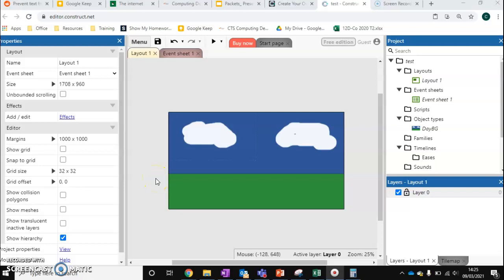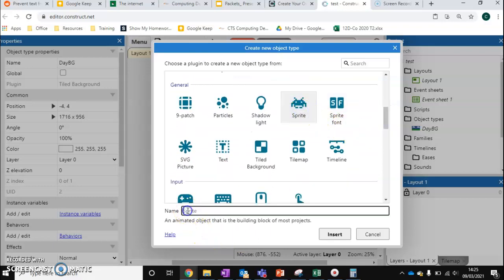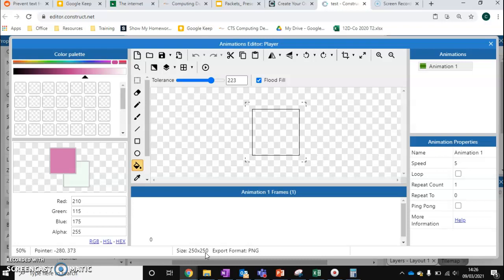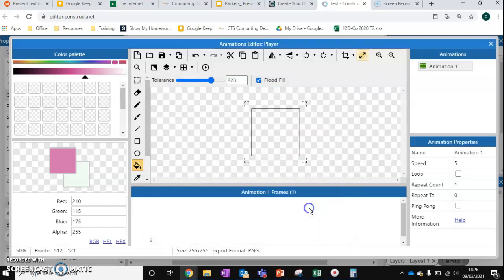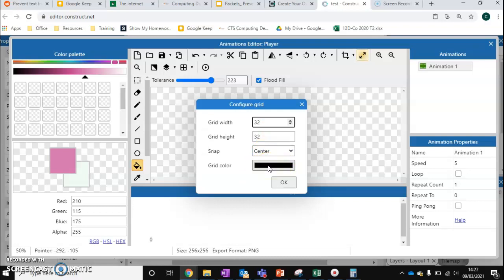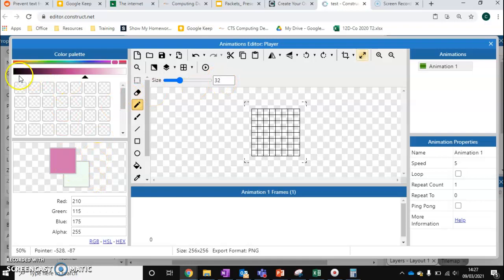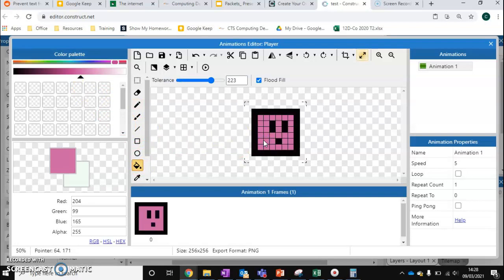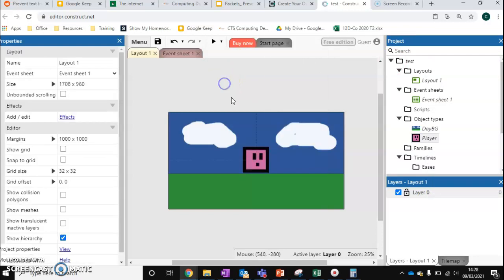Construct 3: Sprites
is a powerful, free, online game engine. These videos will teach you how to get started, Recorded